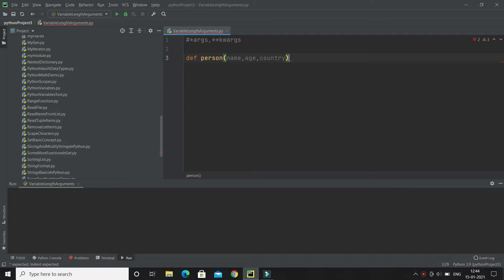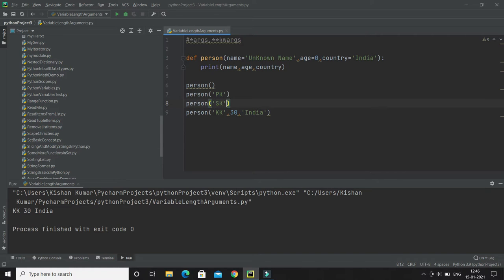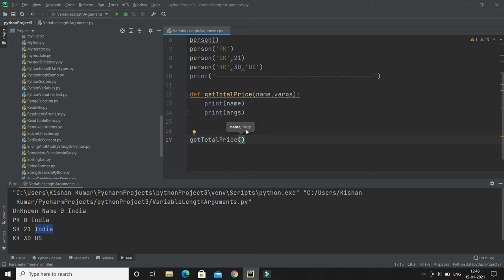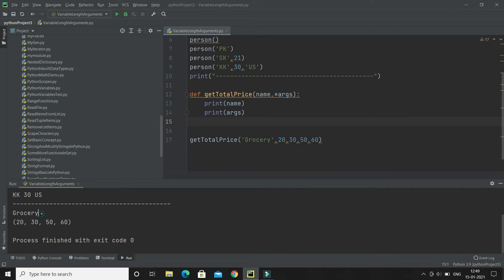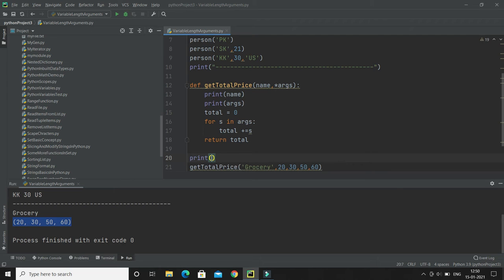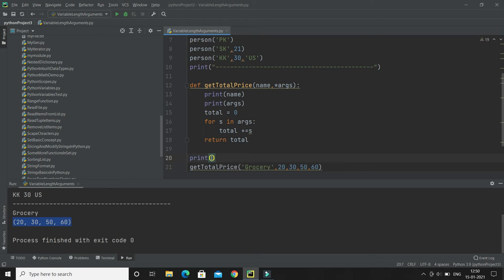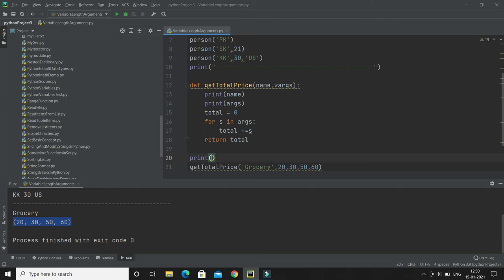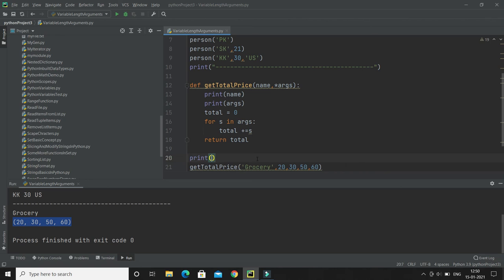Default Arguments, *args and **kwargs (Variable-length Arguments) in Python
About this Video:
In this we will learn about Default Arguments,٭args(Variable length Arguments) and ٭٭kwargs (Keyword Variable-length Arguments)  in python